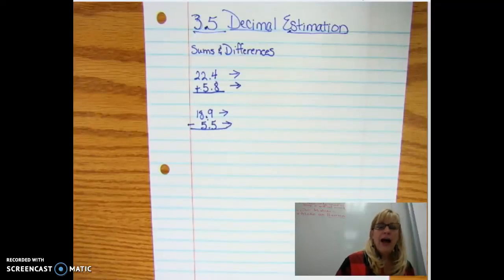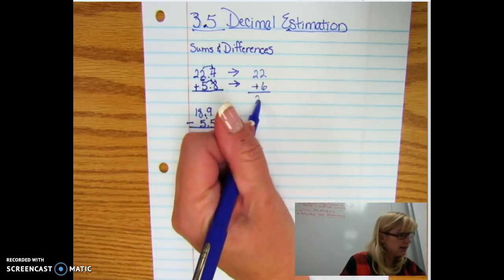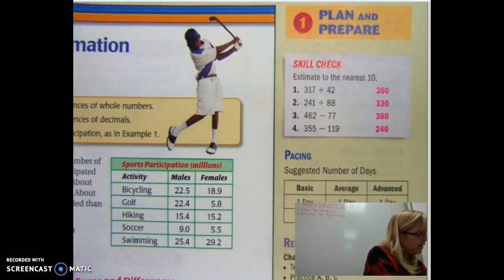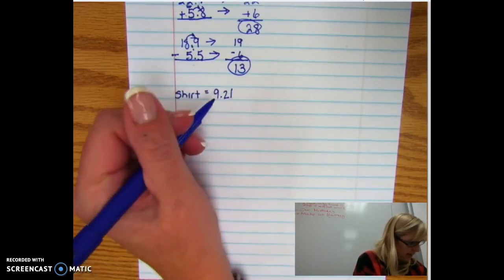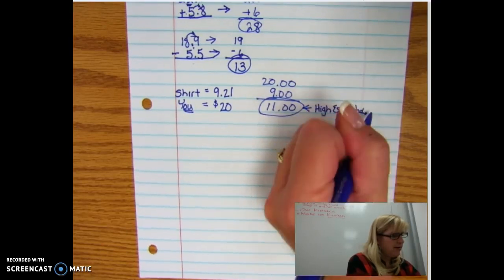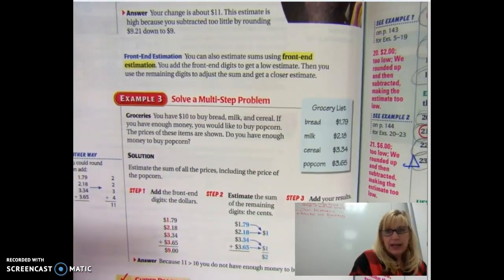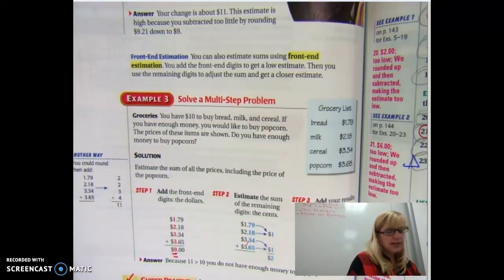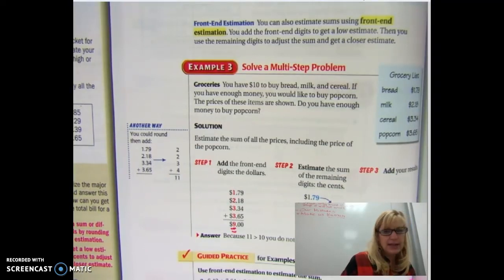3 5 Math